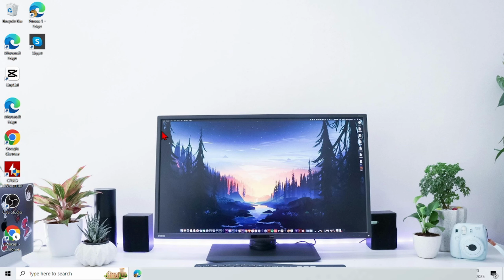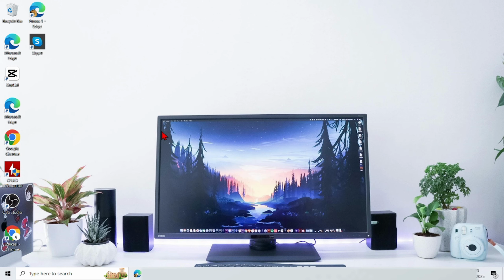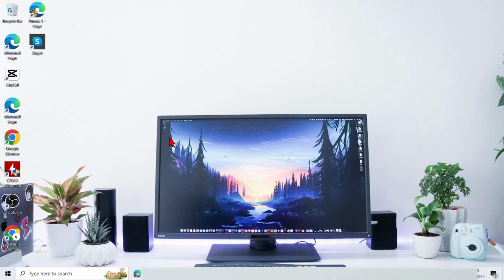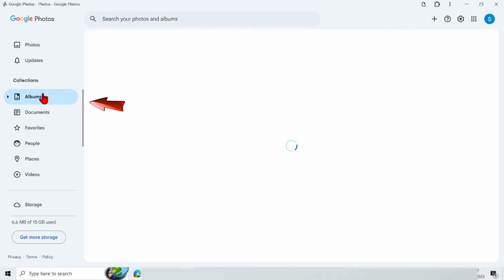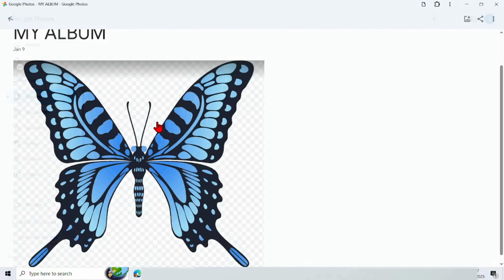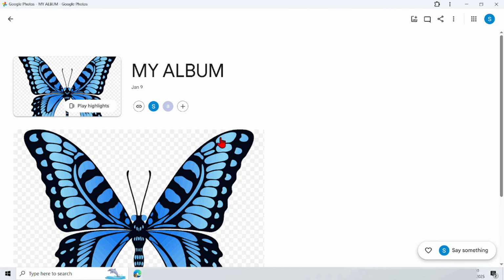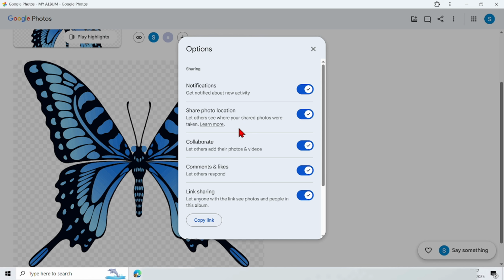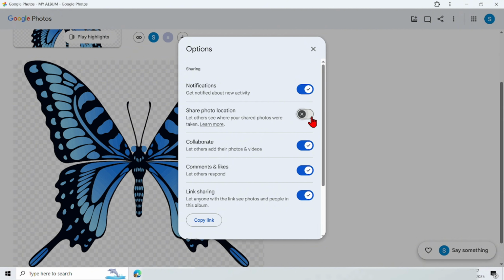How To Disable Share Photo Location Albums In Google Photos On Computer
*this video is related to the search:
how to disable share photo location albums in google photos
how to disable share photo location albums in gphotos on computer
tutorial disable share photo location albums in google photos on computer
disable share photo location albums in google photos
disable share photo location albums in gphotos on computer
google photos